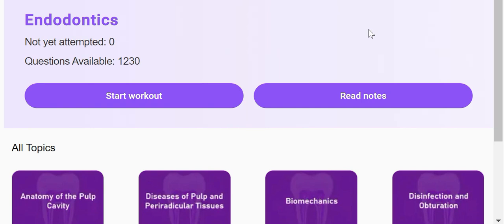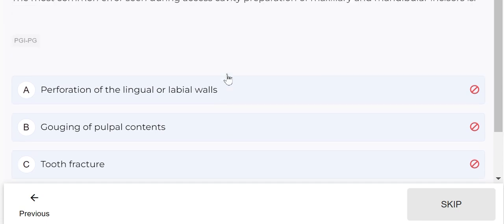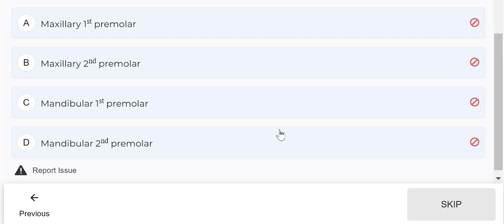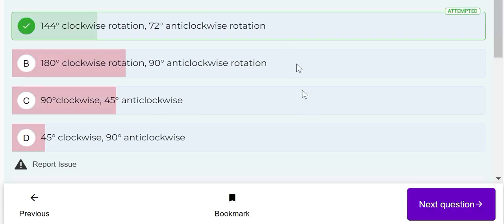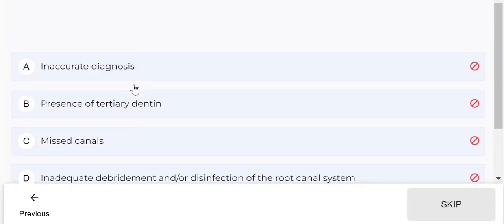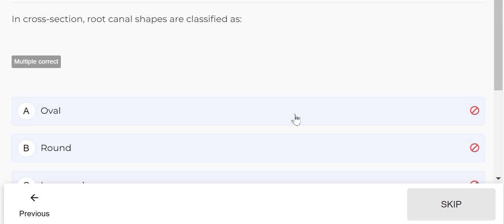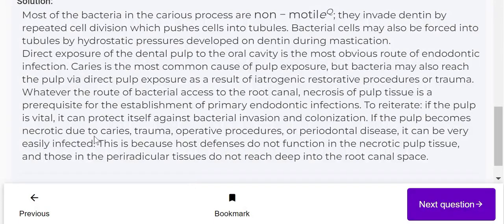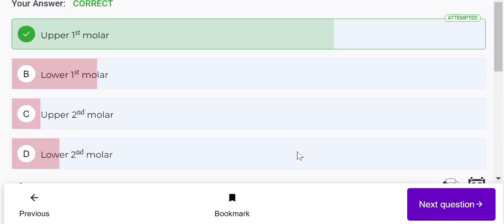Dental MCQs Practice - Endodontics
Dental MCQs - Endodontics for any competitive dental exams.